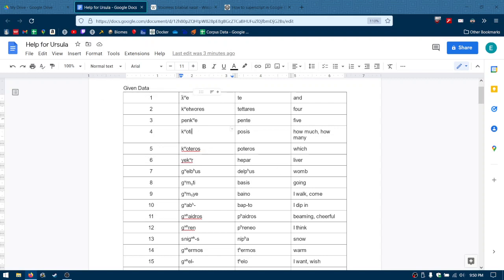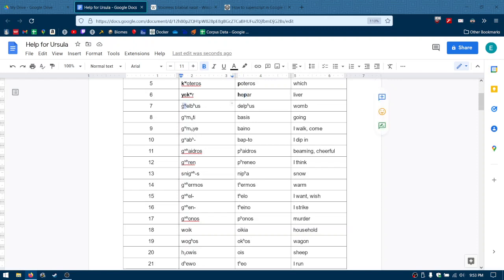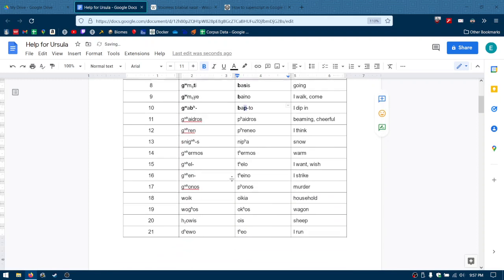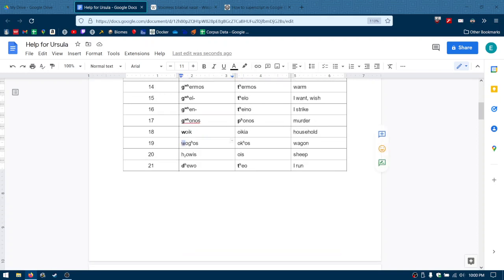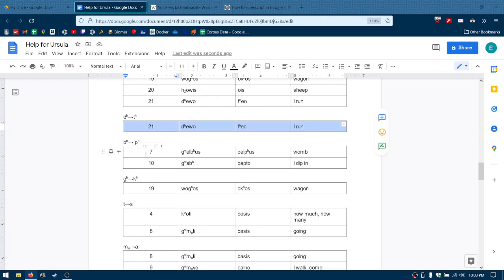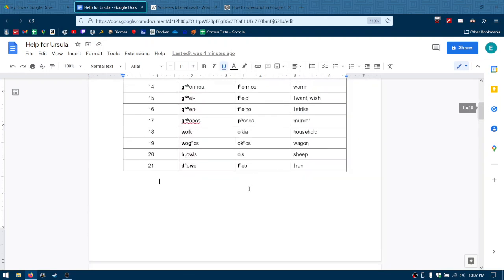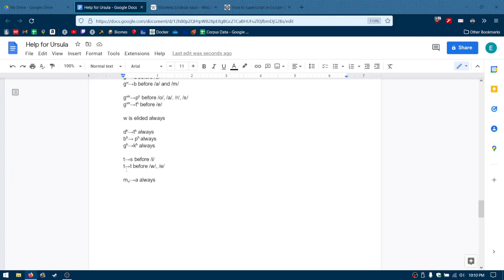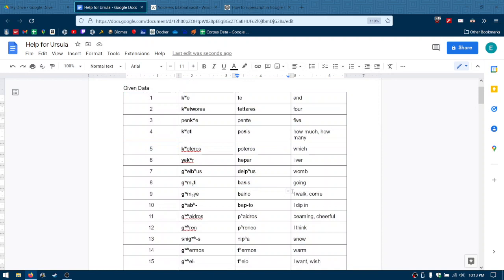Language Change Analysis - Phonology